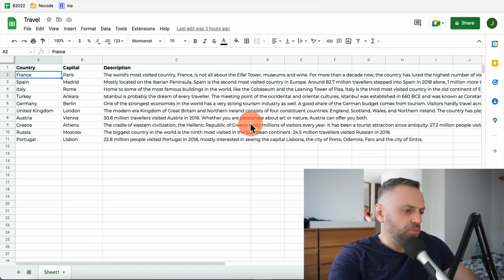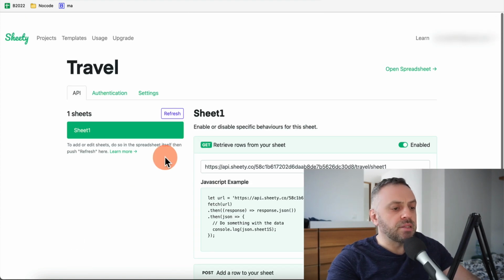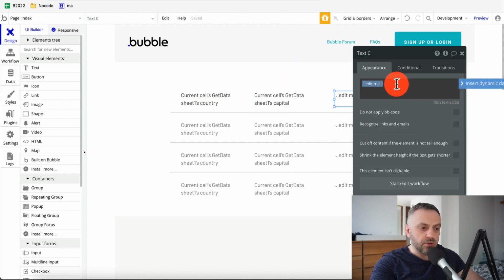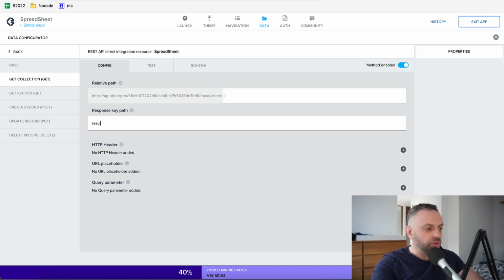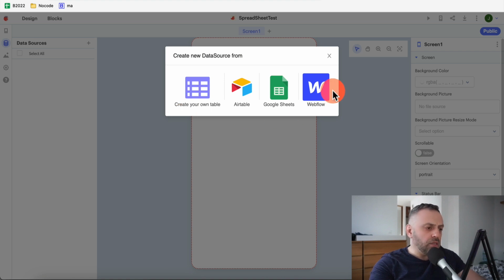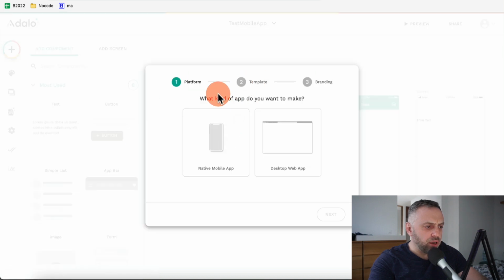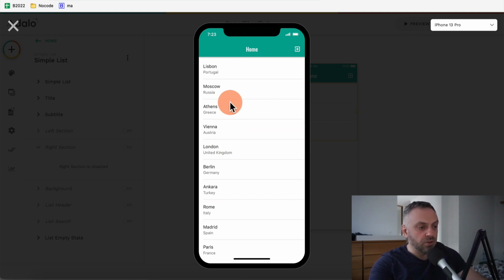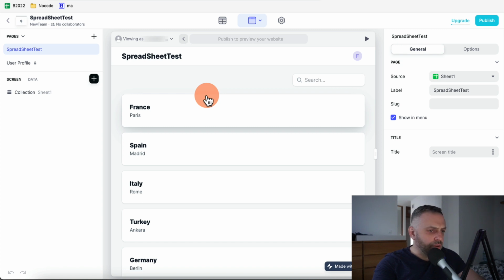5 EASY WAYS To Turn Spreadsheets Into Web Pages (WITHOUT ANY CODE!)